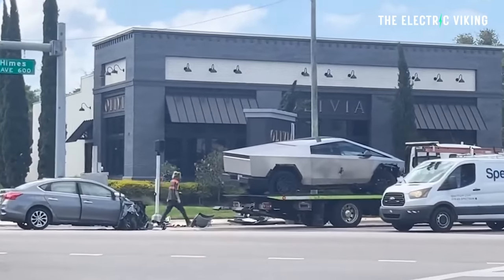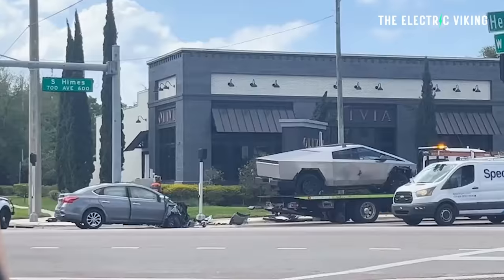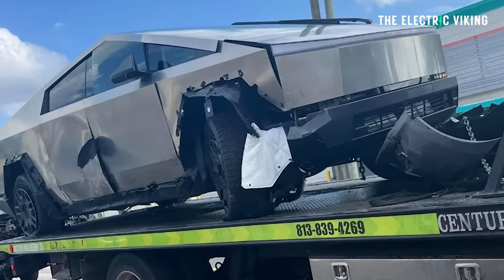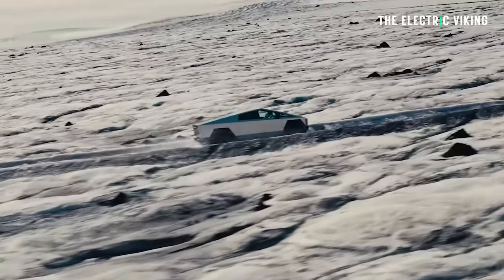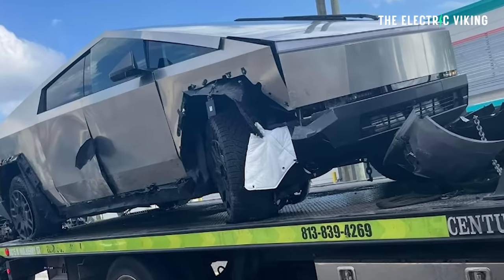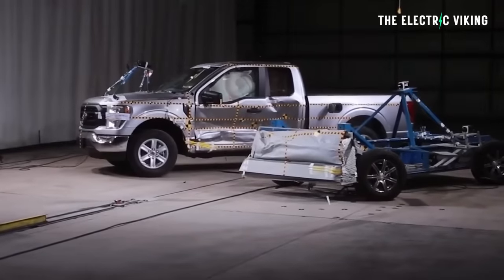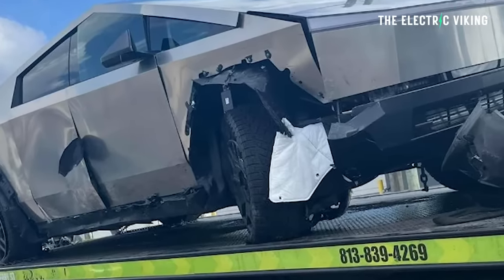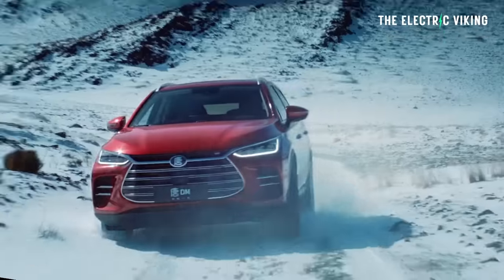Nissan is destroyed after running a red light & smashing into a Tesla Cybertruck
Tesla offers LFP battery & suspension upgrade for Model 3 with 2170 cells